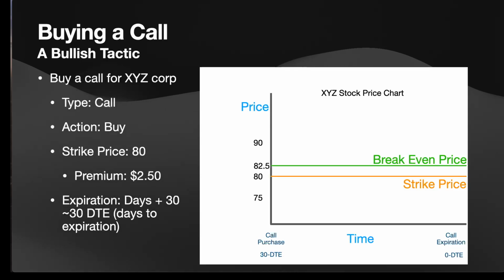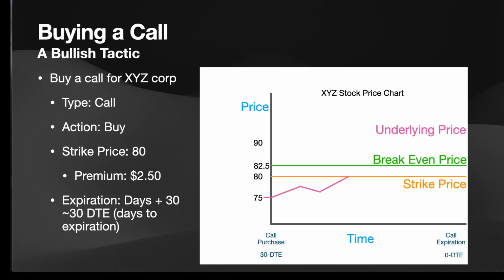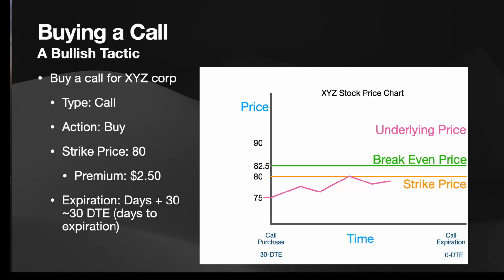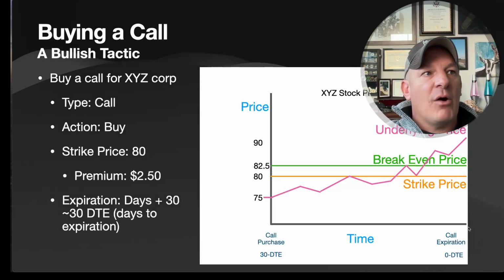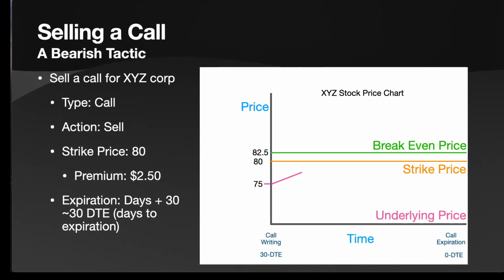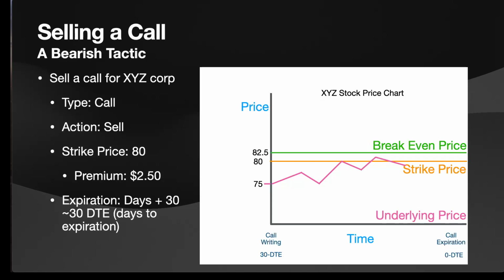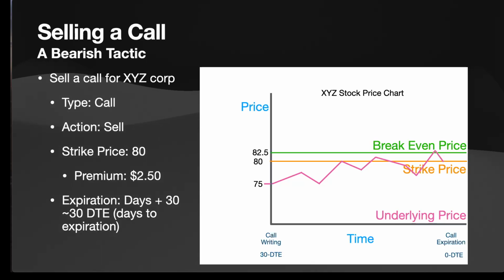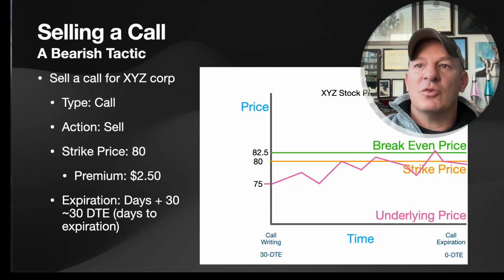Call Options Explained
TIL Block Inc. uses XYZ as a trading Symbol. It is a pretty funny troll.
Call Options are one of two types of options that can be traded.

As the Price of the underlying goes up it has different effects on the buyer vs the seller.